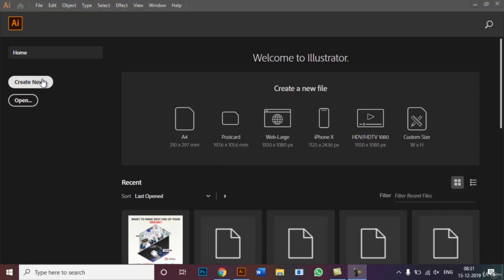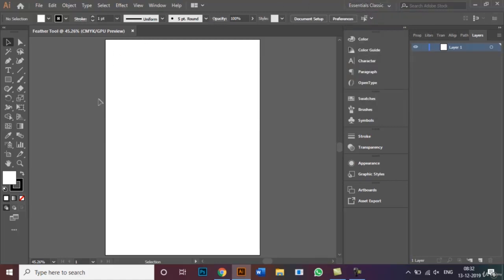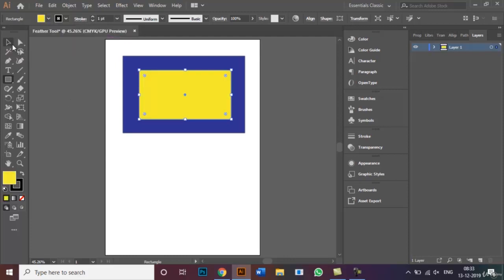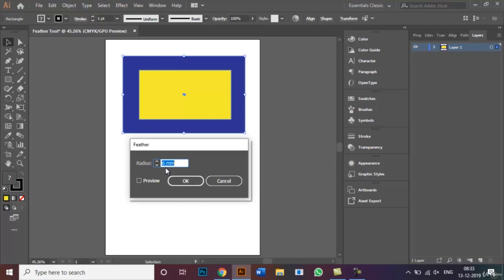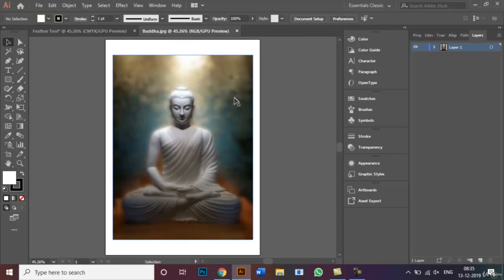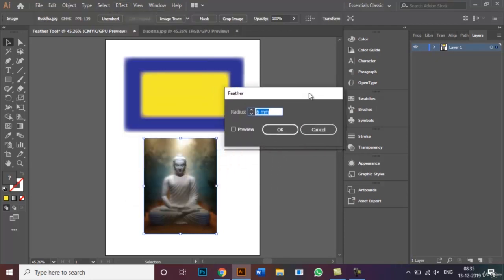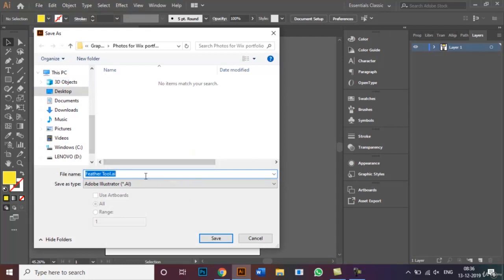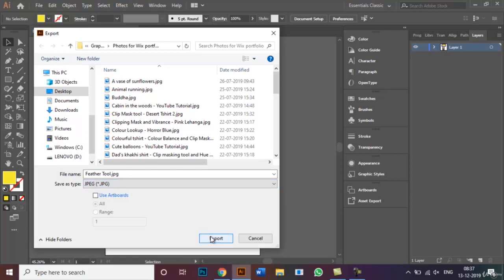How to Make a nft in adobe|adobe illustrator photoshop for logo design| feather|2022|Mastor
How to Make a Logo in Adobe

Adobe Illustrator is a vector graphics editor and design program developed and marketed by Adobe Inc. Originally designed for the Apple Macintosh, development of Adobe Illustrator began in 1985. Along with Creative Cloud (Adobe's shift to monthly or annual subscription service delivered over the Internet), Illustrator CC was released. The latest version, Illustrator 2022, was released on October 26, 2021, and is the 25th generation in the product line. Adobe Illustrator was reviewed as the best vector graphics editing program in 2018